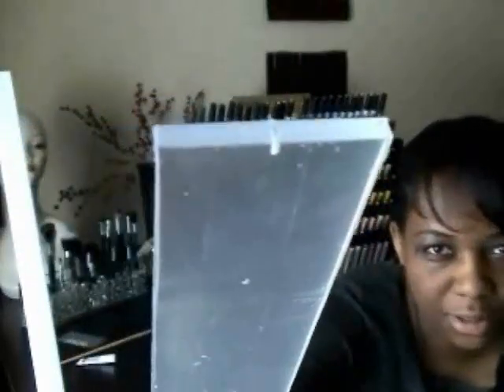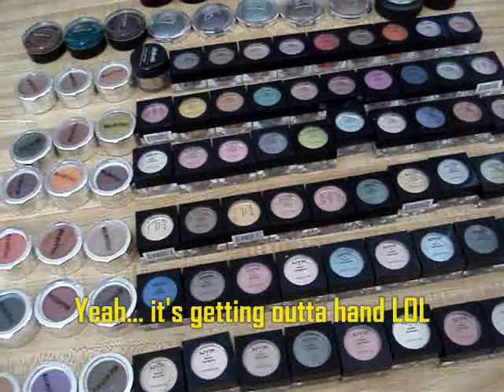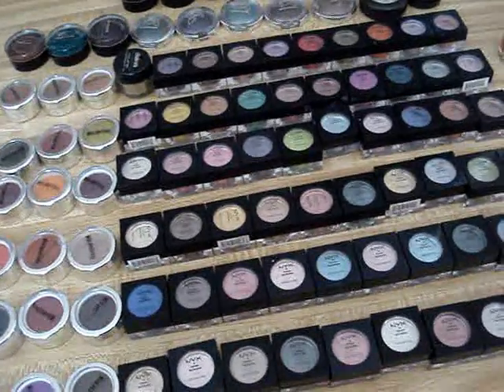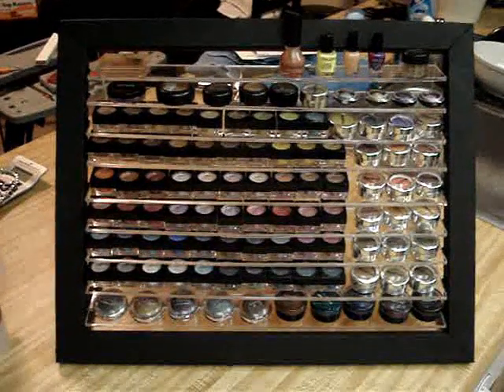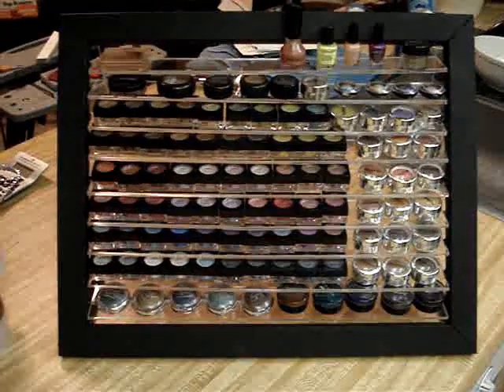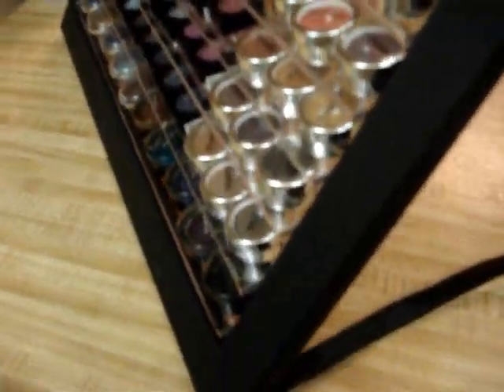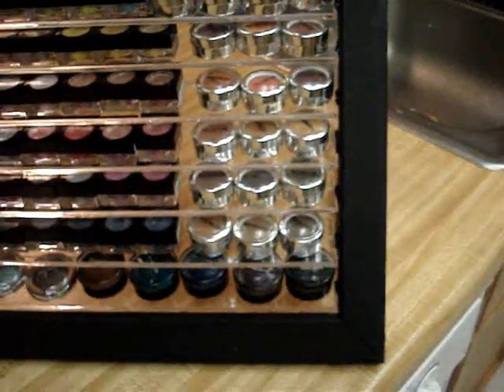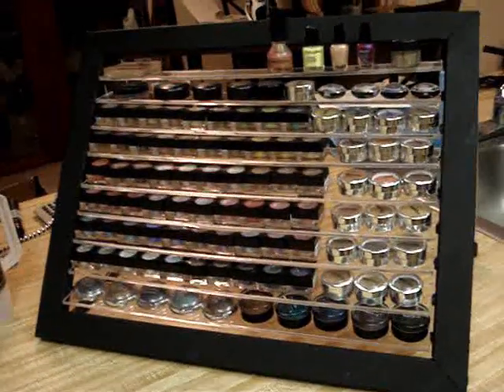Makeup storage Episode 2 - Organizing your Eyeshadow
I am starting to amass a ridiculous amount of eye shadow. I needed a way to keep it all organized and visible! This is what I came up with.

The eyeshadow racks are hand crafted and can be customized however you'd like. Check it out! Makes a great gift to yourself or a present to your favorite makeup junkie ^_^